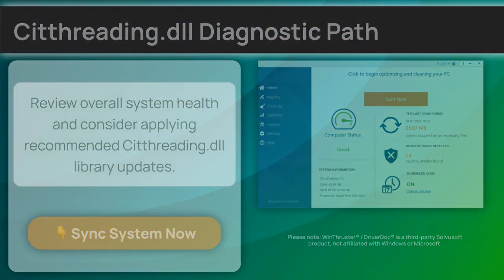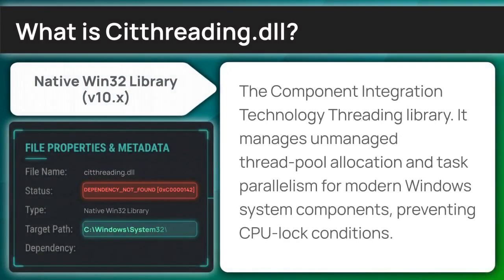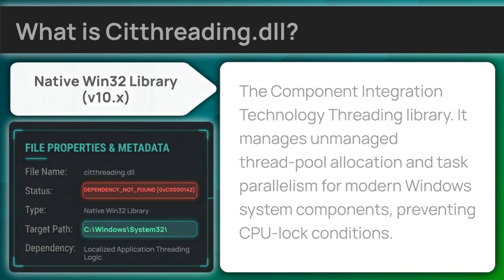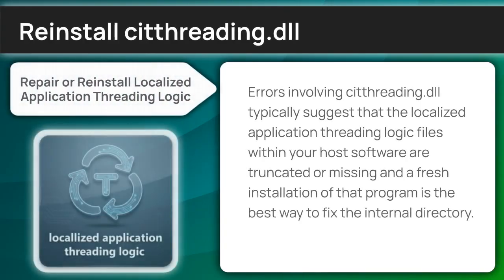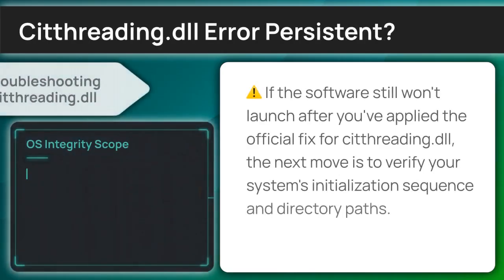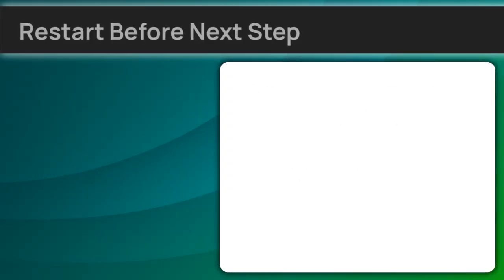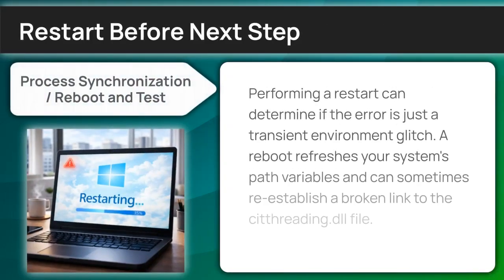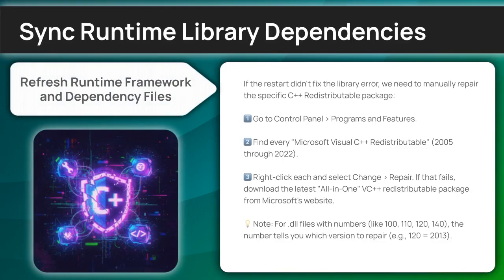Fix citthreading.dll Error!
Citthreading.dll: Quickly Correct Missing or Corrupt DLL Problems in Localized Application Threading Logic. 🛠️⚙️ An optional maintenance-related application is referenced at this

Getting a DLL error related to Citthreading.dll when launching Localized application threading logic? Citthreading.dll functions as a shared code library that allows different parts of Localized application threading logic to work together efficiently.

What is Citthreading.dll? The Component Integration Technology Threading library. It manages unmanaged thread-pool allocation and task parallelism for modern Windows system components, preventing CPU-lock conditions.

Citthreading.dll is a type of Native Win32 Library DLL that uses the Native Win32 Library in Localized application threading logic. In this video, I’ll walk through commonly recommended troubleshooting steps to help address this issue.

▶ What You’ll Learn:

- Updating required citthreading.dll components
- Understand the citthreading.dll file system

Timestamps:

00:00 - Fix citthreading.dll Error Fast on Windows 10/11
00:17 - Is citthreading.dll Safe or a Virus
00:37 - Reinstall citthreading.dll Without Downloading from Unsafe Sites
00:57 - Restart Your PC to Fix Remaining citthreading.dll Errors
01:16 - Fix citthreading.dll Error by Repairing Runtime Dependencies
02:02 - Is citthreading.dll a Virus or Safe File